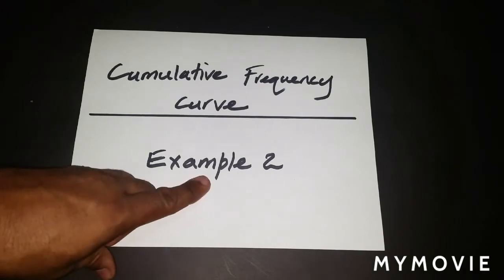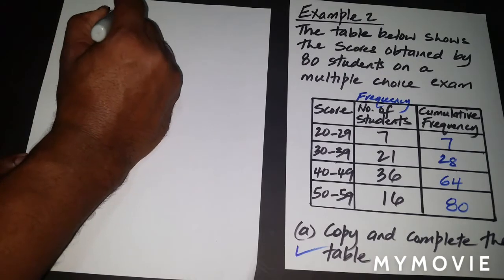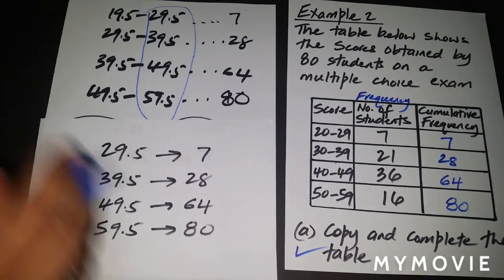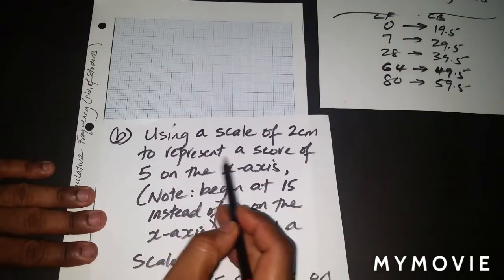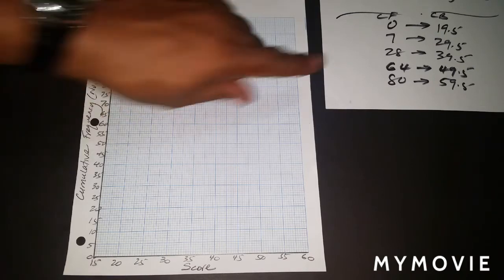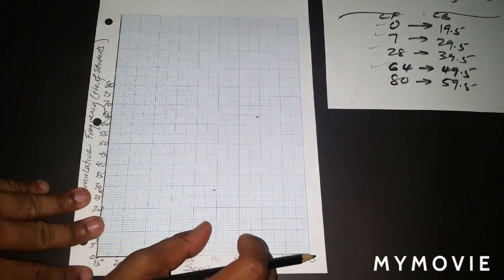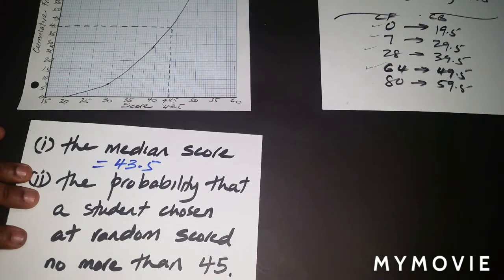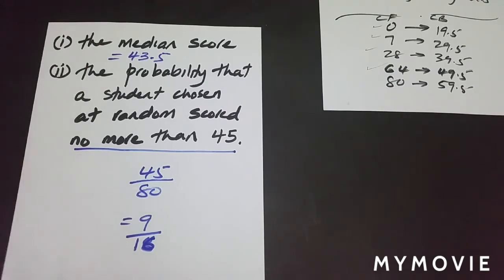Statistics: Cumulative Frequency Curve - Example 2